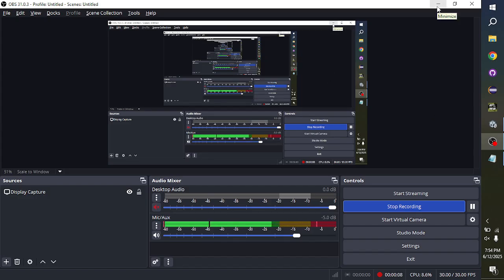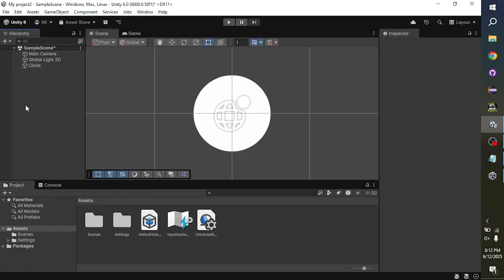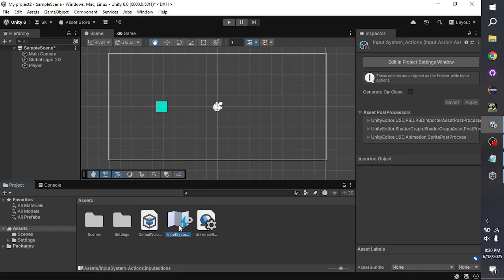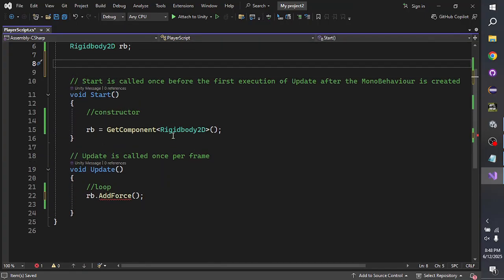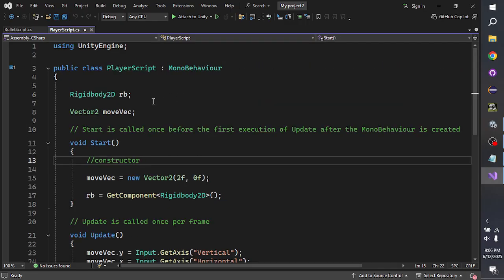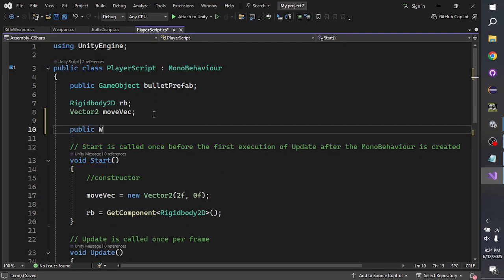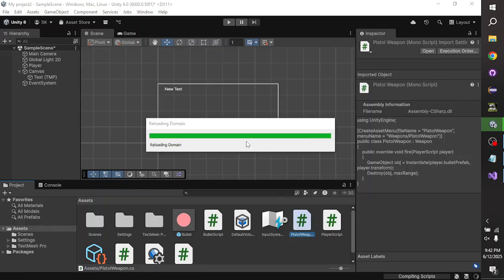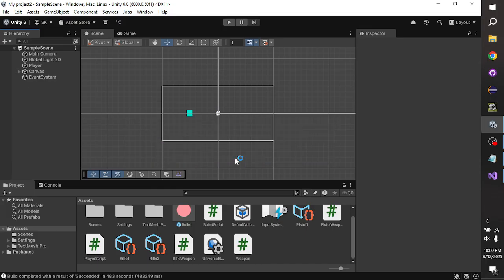Making a Game in unity from a prototype | Unity Game Development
This video is a sequel to the previous one in which i showed how to turn an idea into a prototype. Here we will see how to use that prototype and make it into a working game. I explained about concepts and techniques that are used in unity like player movement, scriptable objects and prefabs and showed you how to use them to make a working game.